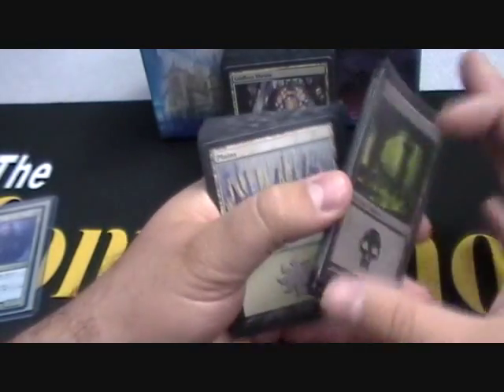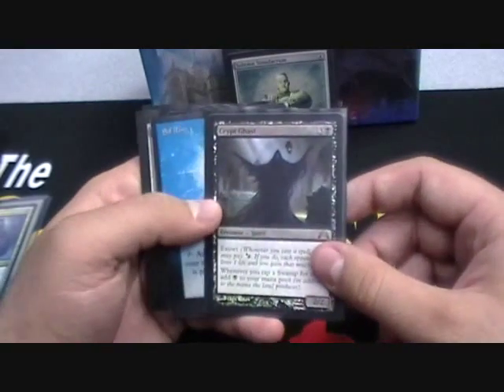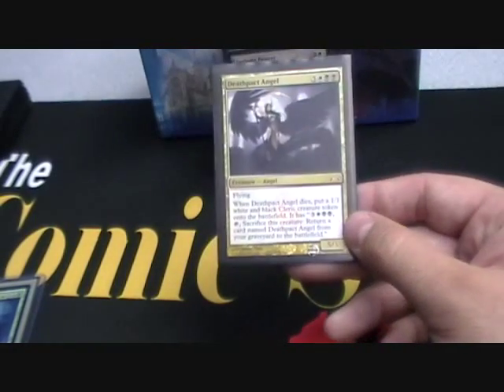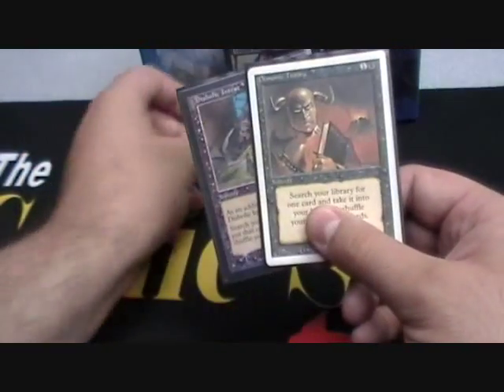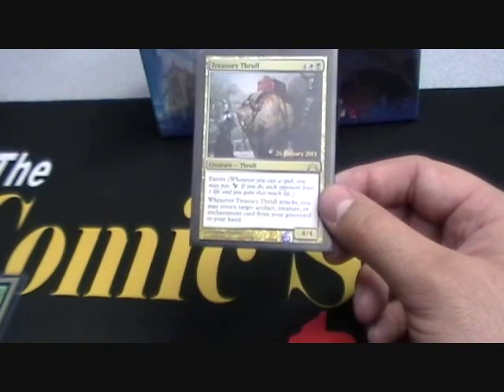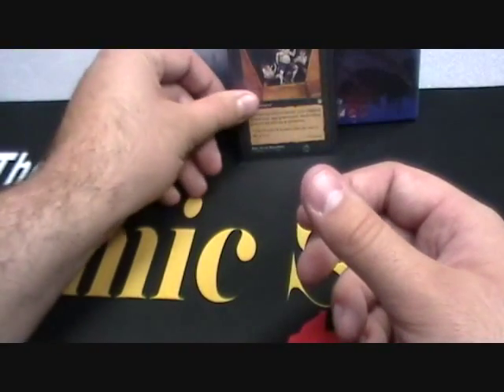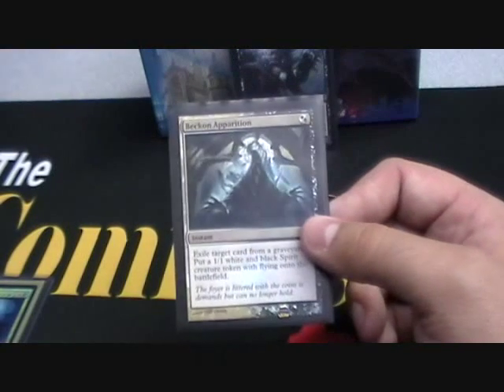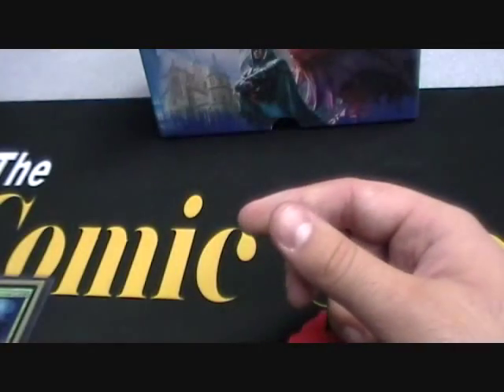Teysa, Orzhov Scion Commander Deck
A run through of my Teysa deck!
MTG Commander: Ohio

Decklist:

6 Swamp
6 Plains
Marsh Flats
Scrubland
Tainted Field
Isolated Chapel
Godless Shrine
Orzhov Guildgate
Orzhov Basillica
Fetid Heath
Windbrisk Heights
Urborg, Tomb of Yawgmoth
Petrified Field
Cabal Coffers
Volrath's Stronghold
Phyrexian Tower
Vault of the Archangel
Thespian's Stage
Vesuva
Reliquary Tower
Barren Moor
Secluded Steppe
Boseiju, Who Shelters All
Thawing Glaciers
Deserted Temple
High Market

Crypt Ghast
Sol Ring
Orzhov Signet
Orzhov Keyrune
Orzhov Cluestone
Gilded Lotus
Expedition Map
Solemn Simulacrum

Requiem Angel
Sorin, Lord of Innistrad
Emeria Angel
Teysa, Envoy of Ghosts
Deathpact Angel
Twilight Drover
Conqueror's Pledge
Grave Titan

Eldrazi Monument
Mirror Entity
Elesh Norn, Grand Cenobite

Mentor of the Meek
Skullclamp

Demonic Tutor
Diabolic Intent
Liliana Vess

Animate Dead
Trading Post
Sepulchral Primordial
Obzedat's Aid
Sheoldred, Whispering One
Sun Titan
Treasury Thrull
Necromancy
Immortal Servitude
Marshal's Anthem

Ashen Rider
Mortify
Duplicant
Angel of Despair
Luminate Primordial
Necrotic Sliver
Gate to Phyrexia
Unmake
Grave Pact
False Prophet
Decree of Pain
March of Souls
Sudden Spoiling

Faith's Reward
Rootborn Defenses

Debt to the Deathless
True Conviction
Falkenrath Noble
Loxodon Warhammer

Beckon Apparition
Void Maw
Nihil Spellbomb

Ghost Council of Orzhova
Obzedat, Ghost Council

Blind Obedience

Helm of Possession

Sin Collector

Quicksilver Amulet